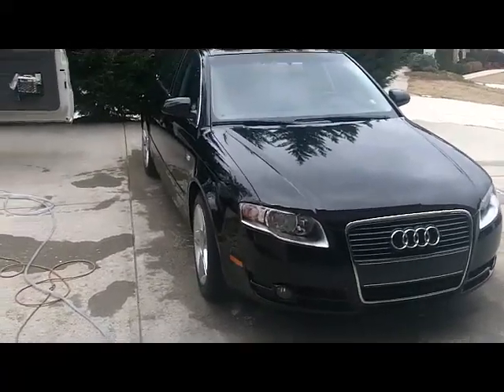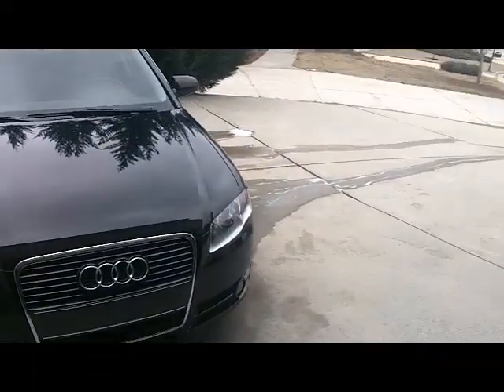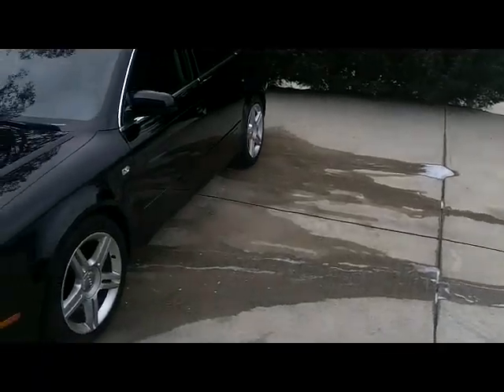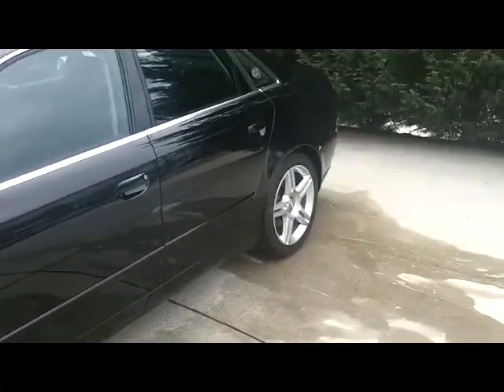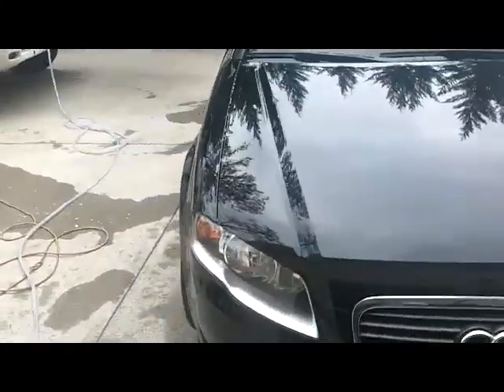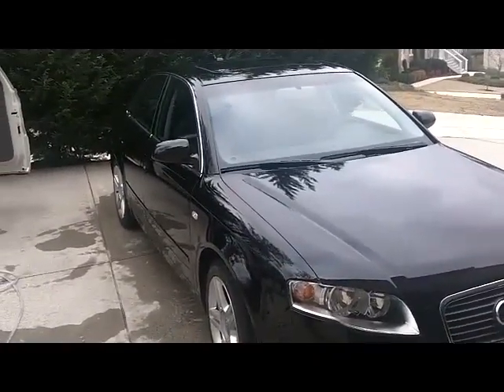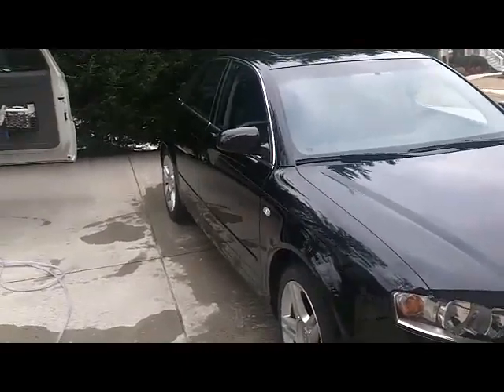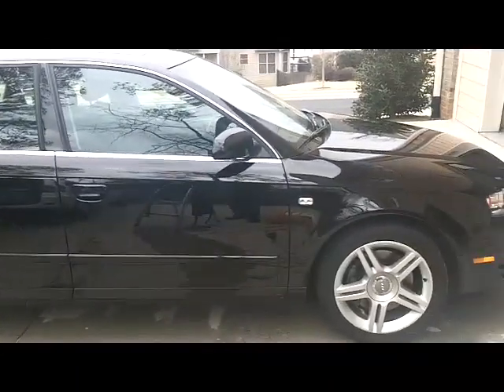Part 2 - example of washing vehicle with minimal water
Demonstrating how little water is used to throughly wash an entire vehicle (including rims) via Lonadier's Mobile Detailing revolutionary process